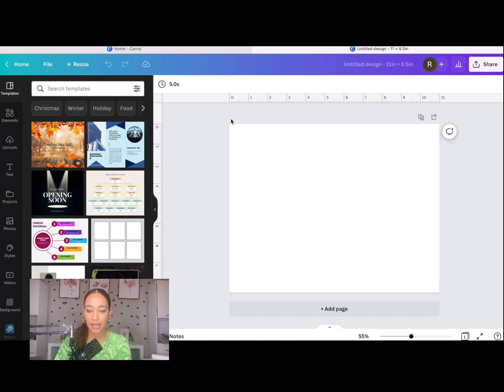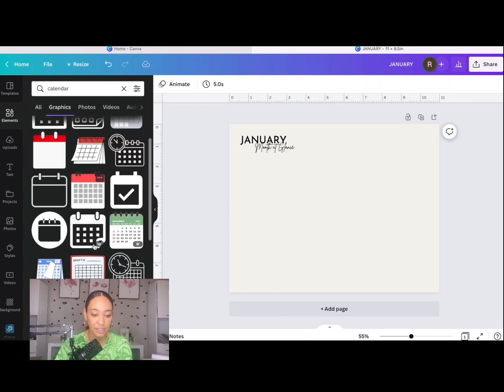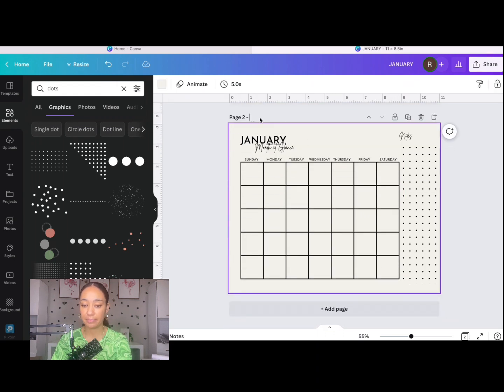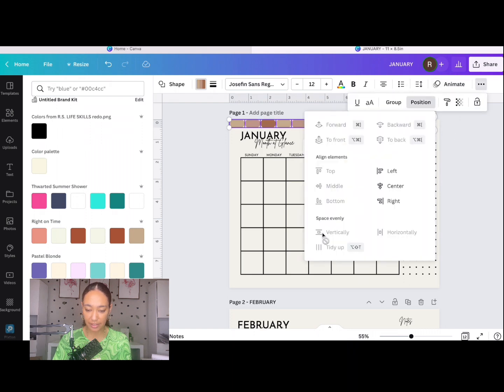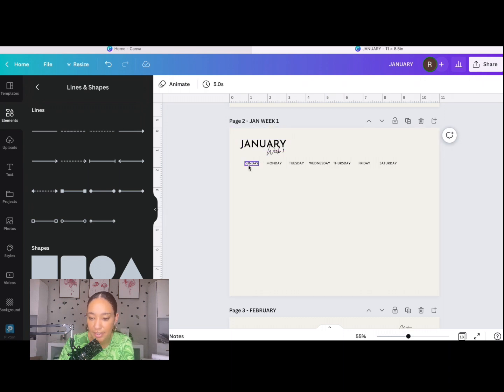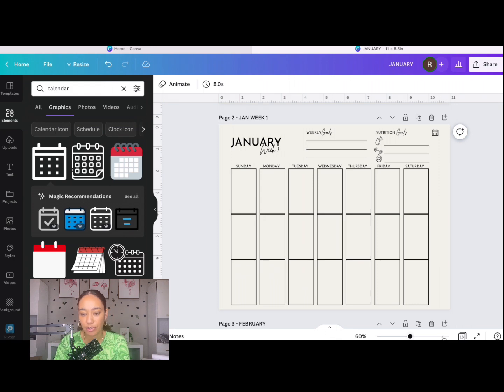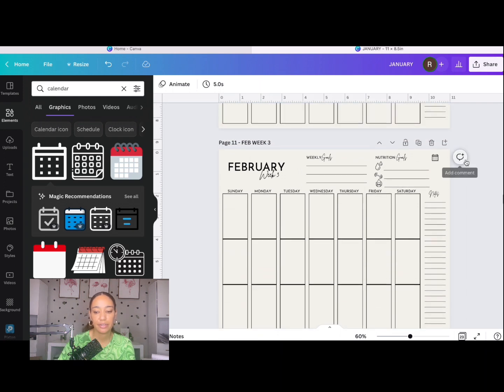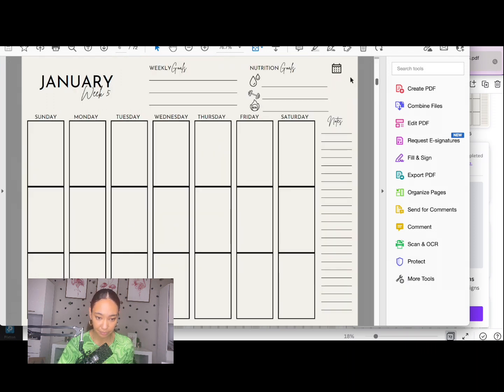How to Create A Digital Planner in Canva (with Hyperlinked Tabs) | Canva Tutorial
Hello there!👋

Digital planners are in high demand as more and more people are going digital with the convenience of carrying around lightweight tablets instead of thick paper planners.

I hope you enjoy this video were I go Step by Step in Canva how to create a simple digital planner that is also hyperlinked. You can use this for your daily organization or sell make it your own and sell or give away as a lead magnet.

00:52 - Paper Size/Layout
02:53 - How To Make Monthly Calendar
07:50 - How To Make Monthly Tabs
11:25 - How To Hyperlink Tabs
12:50 - Ho To Make Weekly Calendar
20:00 - Hyperlinking Weekly Calendar Tabs
21:15 - Downloading PDF and testing Hyperlinks